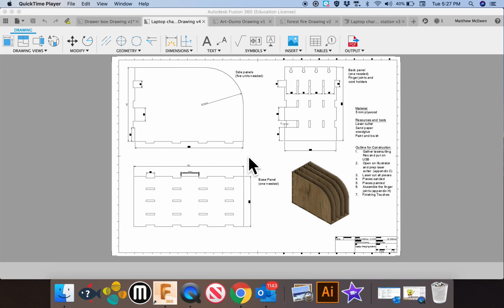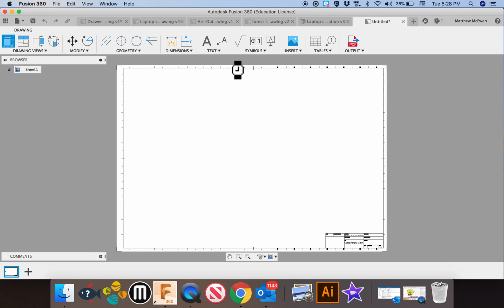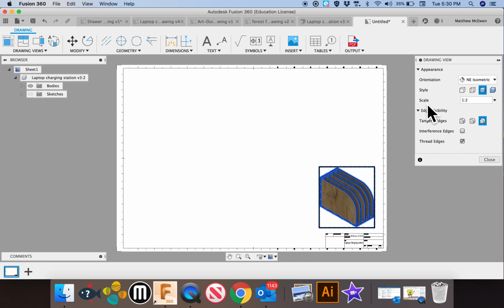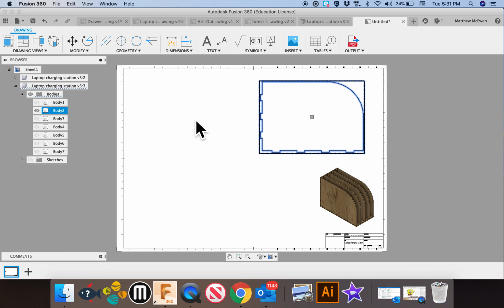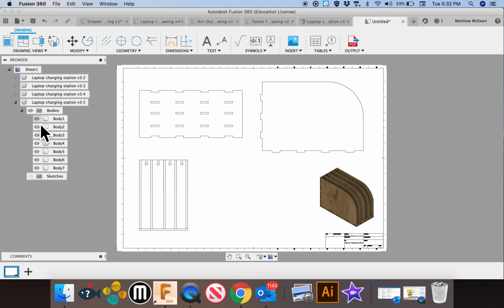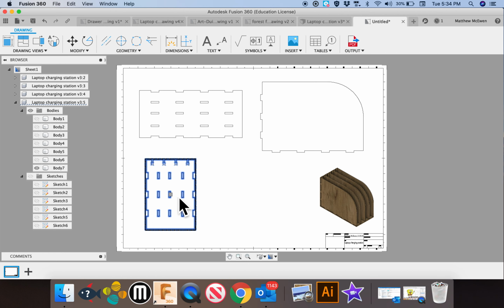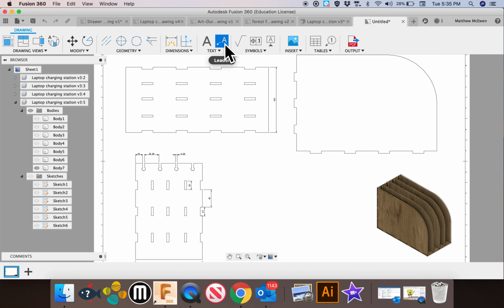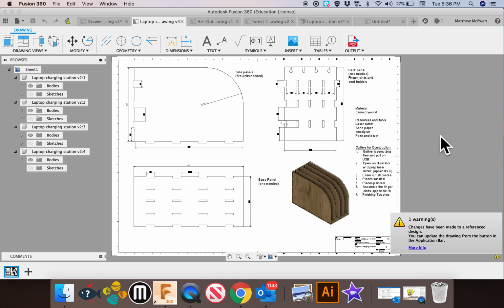Fusion 360 Drawing Function